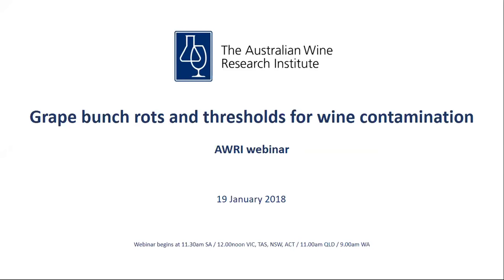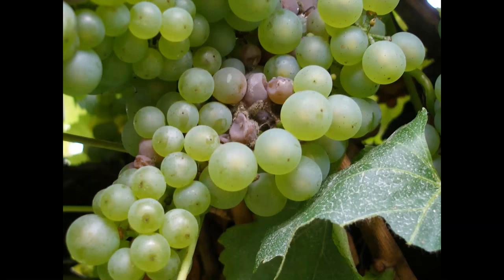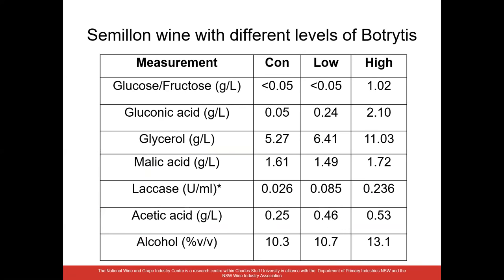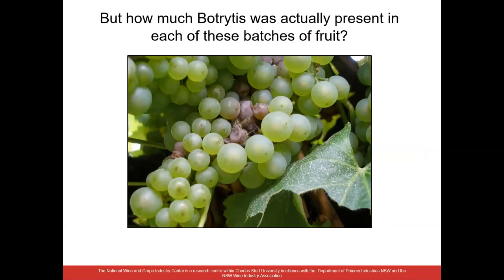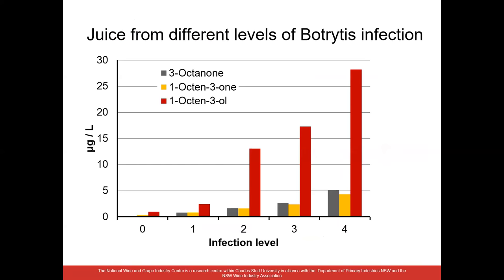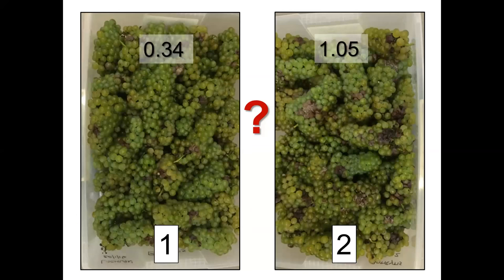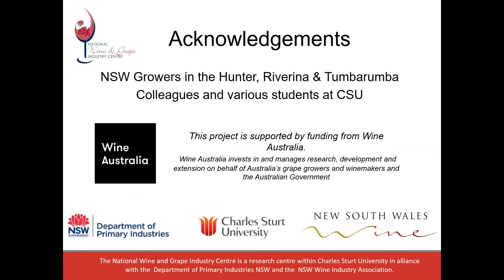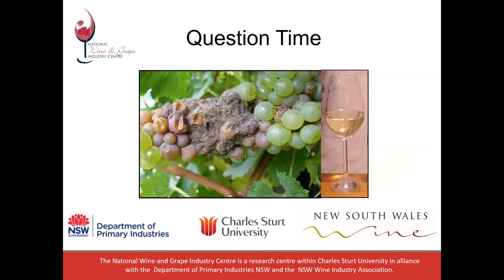Grape bunch rots and thresholds for wine contamination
Speaker - Dr Chris Steel (National Wine and Grape Industry Centre/CSU)
Webinar recorded - 19 January 2018

Botrytis grey mould and other fungal diseases frequently cause grape yield losses, particularly in growing seasons when rain falls close to harvest. Management late in the season is problematic due to a lack of fungicide options. While canopy manipulation and other viticultural practices such as variety and site selection can reduce the incidence of bunch rots, disease losses still occur in those seasons where there is high disease pressure. In difficult vintages where fungal rots are widespread, decisions on when or even if to harvest need to take into account the likely impacts fungal rots will have on subsequent wine quality. This webinar will discuss Botrytis grey mould and some of the other fungal diseases responsible for bunch rot of grapes. The effect of Botrytis, Aspergillus and Penicillium rots on wine quality will be reviewed. Recent data on establishing vineyard thresholds for grey mould contamination of grapes and impacts on wine quality will also be presented.